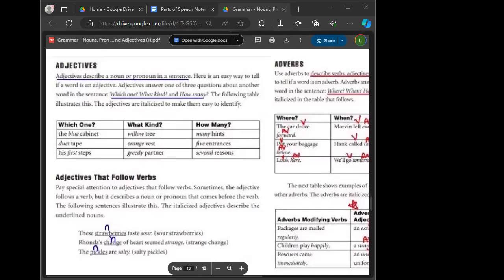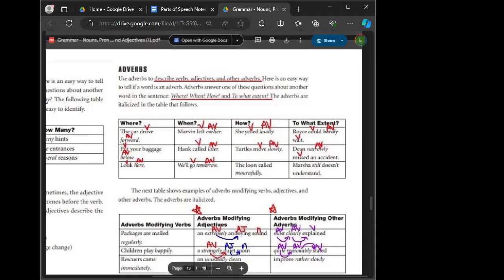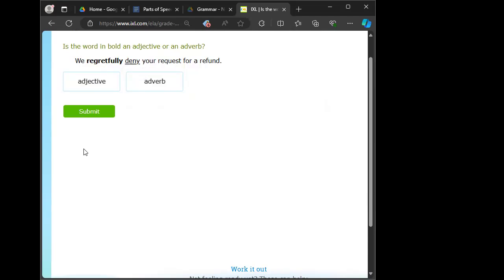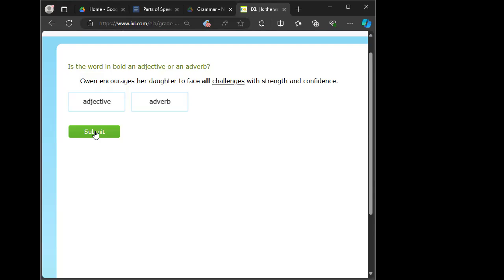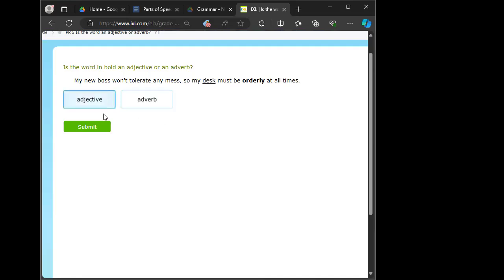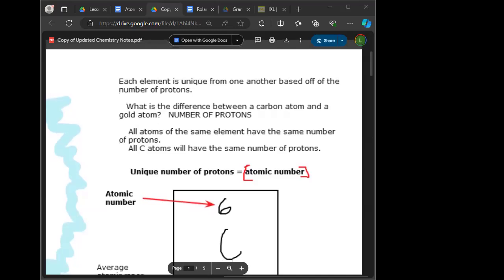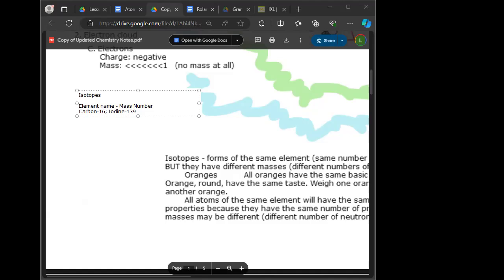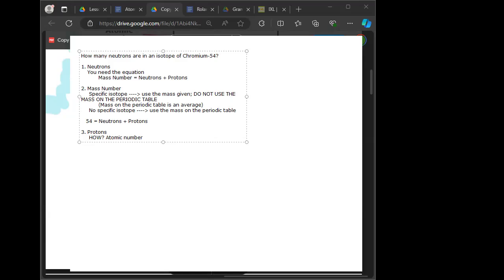TEAS Study Guide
English (differences between adjectives & adverbs) & Subatomic Structure.